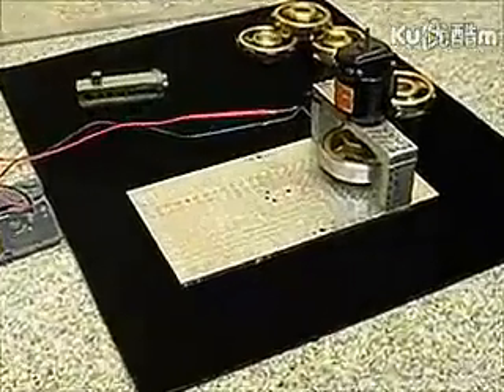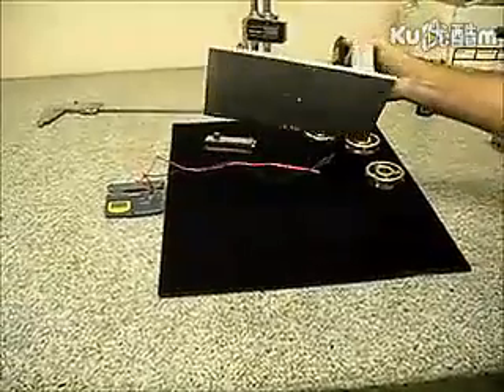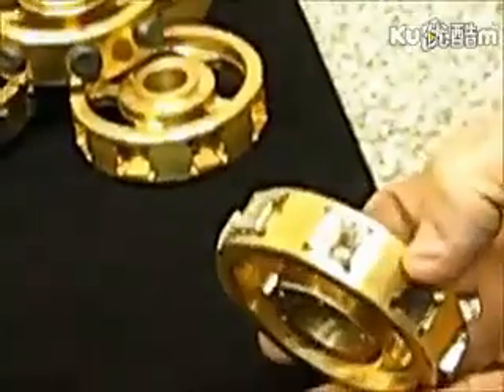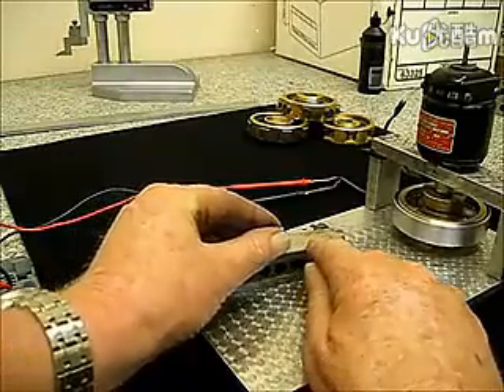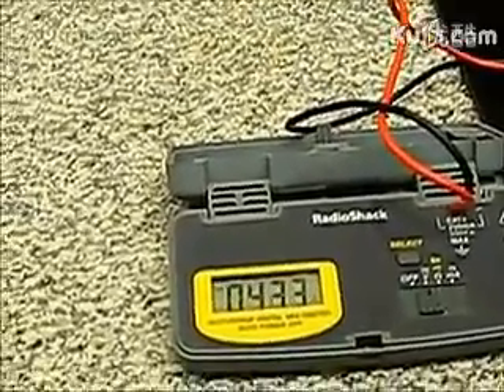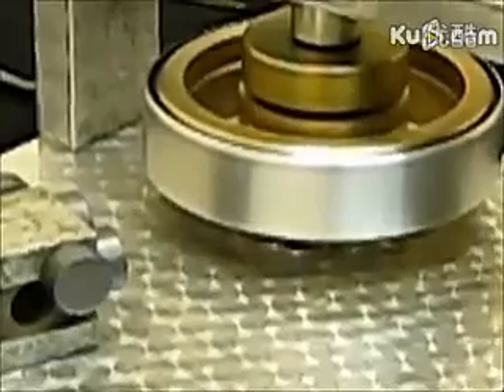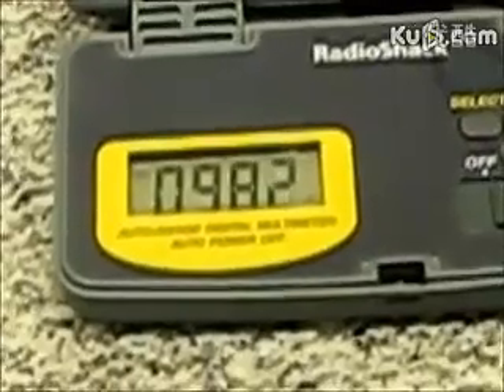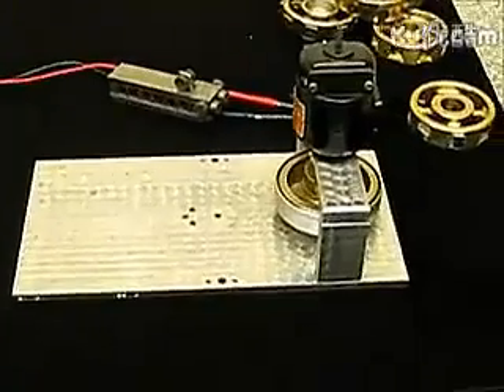Disc Harrow Bearings Applications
Part No.  BCA No.  Application:  Bore in.  Wt.Lbs.  Housing  No.
GW 208 PPB5  DS 208 TTR5  John Deere A20175, 100,110 Disc
Amco G10272 White 213778B  1-1/8"
Square   1.47  G80MSA
GW 208 PPB6  DS 208 TTR6  Minn-Moline 20H5836
Amco G10333, Ford SBP238481B  1"
Square   1.75  G80MSA
GW 208 PPB8  DS 208 TTR8  Kewanee B2151, NH SBP238481B
Taylorway 207359, White/Oliver W238481B  1-1/8"
Square  1.75  G80MSA
GW208PP17  DC 208 TTR17  Kewanee G1436183, Bush-Hog 14-24-63
W&A MFQ 481217 Bush-Hog 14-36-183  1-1/8"
Square  2.04
GW 209 PPB2  DS 209 TTR2  Burch 208-12,
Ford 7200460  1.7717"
Round  1.44  G85MSA